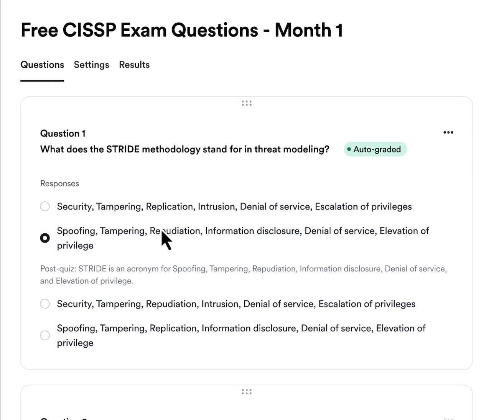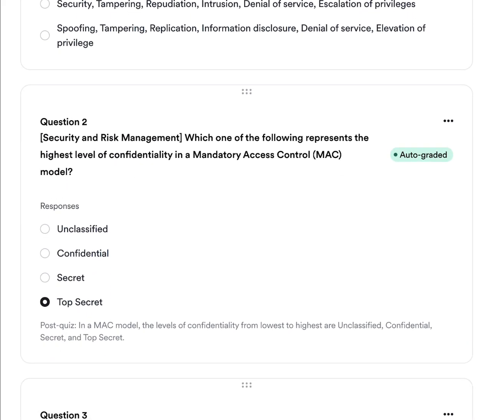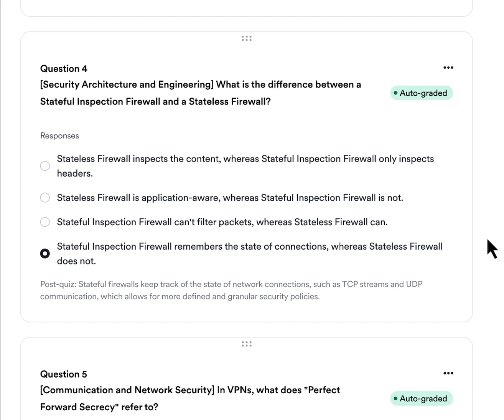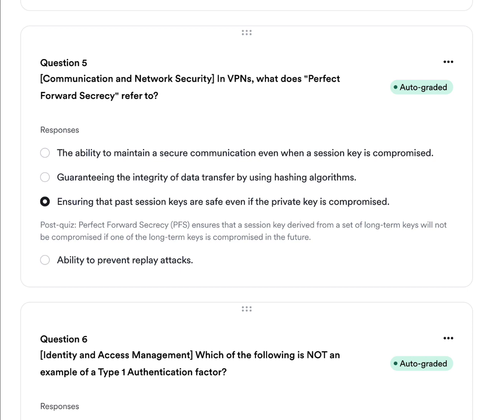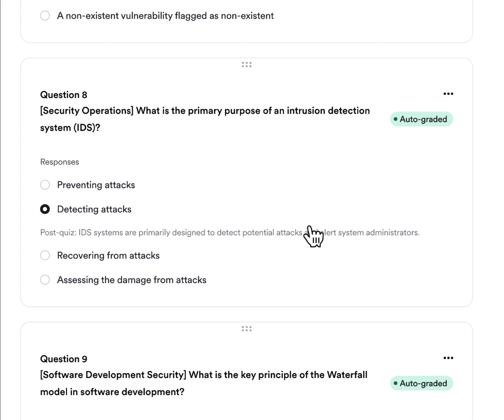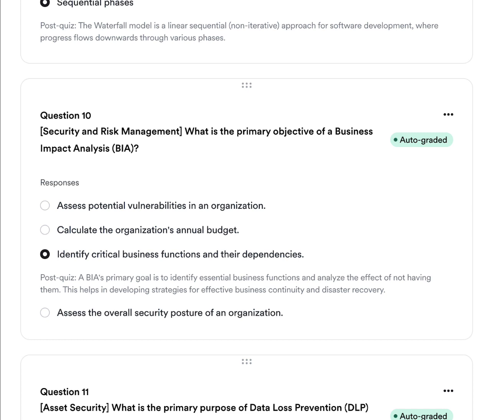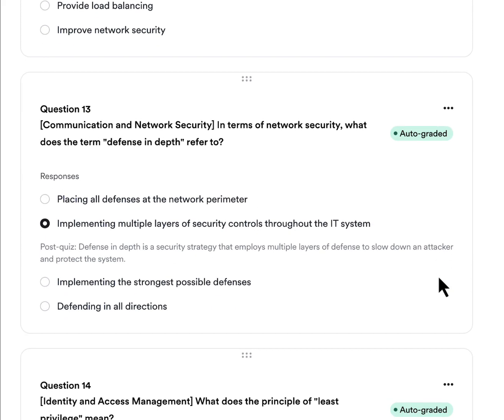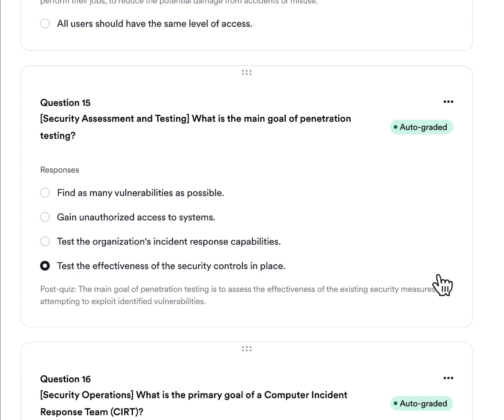CCT 101: CISSP Practice Questions - Domain 1-8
Are you prepared to level up your cybersecurity expertise and ace the CISSP exam? That's exactly what we're here for! I'm Sean Gerber, and this episode of the CISSP Cyber Training Podcast is a treasure trove of knowledge, from unraveling the intricacies of the STRIDE methodology to understanding the subtleties of 'repudiation' versus 'replication'. Get ready to delve into the depths of the Mandatory Access Control model and discover why 'Top Secret' isn't just a phrase out of a spy novel. We'll also decode the critical role of data classification for compliance, and I'll shine a spotlight on the nuanced differences between stateful and stateless firewalls that could make or break your security policy.

But the learning doesn't stop there. I'll take you behind the scenes of conducting a thorough Business Impact Analysis, illustrating its undeniable importance in maintaining operational integrity in the face of threats like a ransomware epidemic. As we explore the art of calculating downtime impacts and the construction of robust recovery strategies, you'll gain invaluable insights that will not only prep you for the CISSP exam but also fortify your organization's risk mitigation framework. And for those fascinated by the covert operations of cybersecurity, I reveal the secret weapon of Perfect Forward Secrecy in VPNs – a must-have for any security-conscious network. Join me in this podcast chapter where we unpack these topics with precision, leaving you enriched and exam-ready.